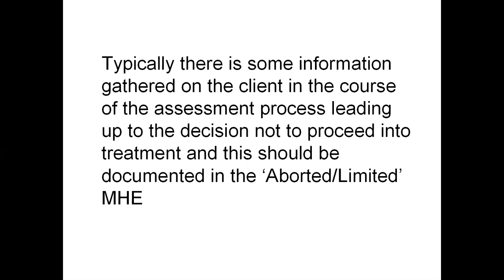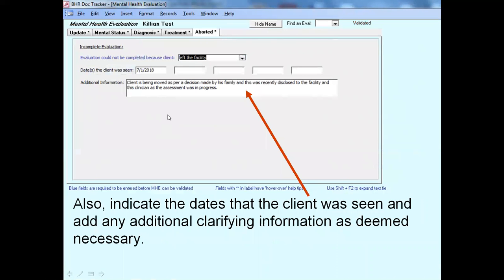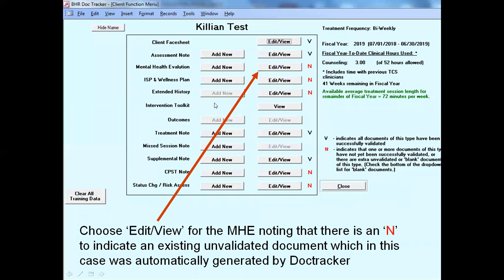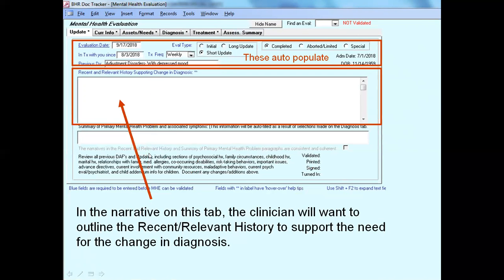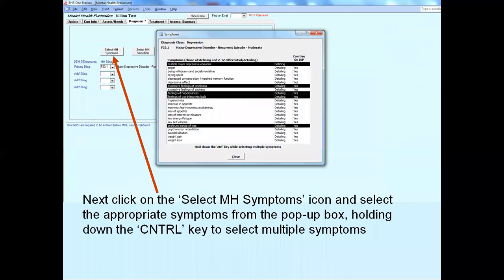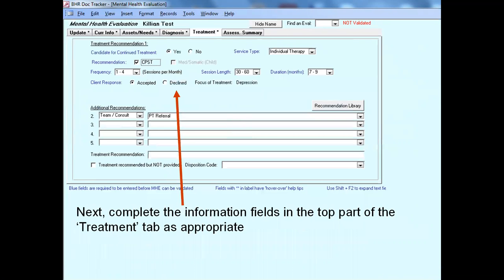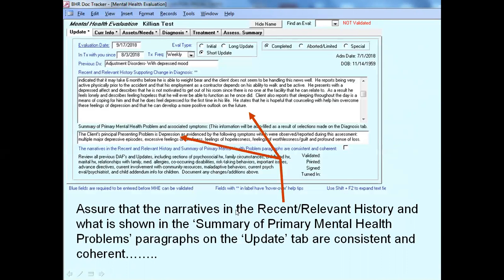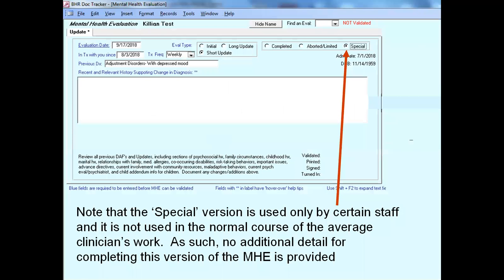BHR SPECIAL CASES OF MHE